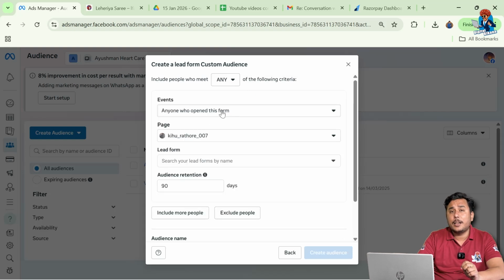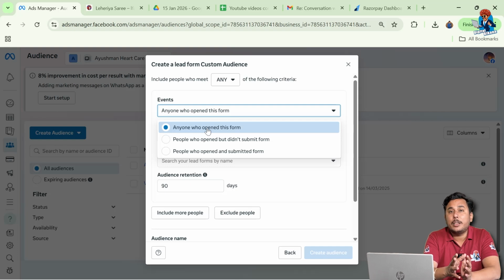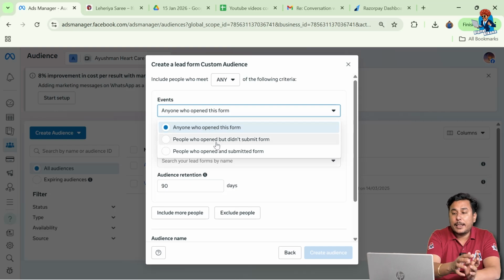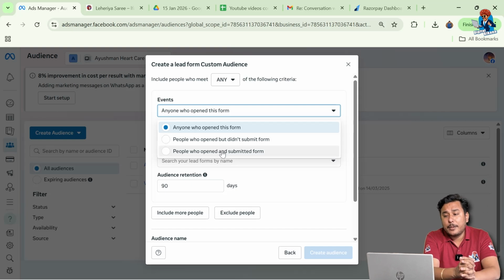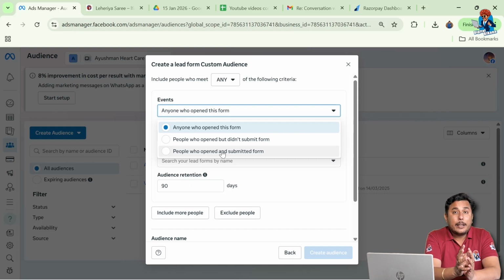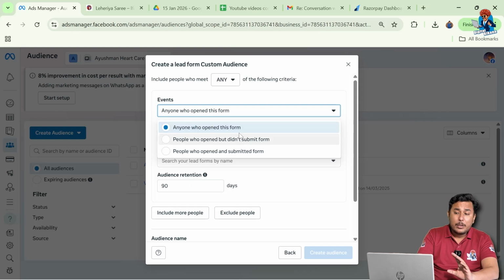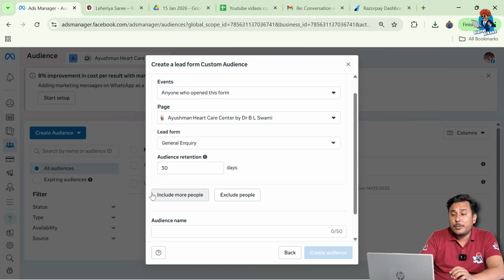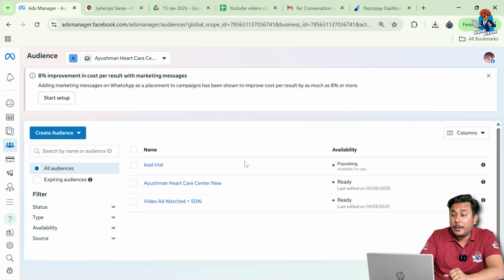How to create custom audience of Lead Forms in Facebook Ads Manager?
Learn how to create a custom audience of Lead Forms in Facebook Ads Manager to target your ads more effectively. This step-by-step tutorial will guide you through the process of setting up custom audiences for your Facebook campaigns. Master the art of targeting the right audience and boost your ad performance today!
Want to retarget people who opened or submitted your Facebook lead form?
In this video, you’ll learn how to create a custom audience from Lead Forms inside Facebook Ads Manager for better retargeting and higher conversions.

✅ What you’ll learn:

How to create a Lead Form custom audience in Ads Manager

Difference between form opens and form submissions

How to set retention duration correctly

Best use cases for retargeting lead form audiences

Perfect for advertisers, marketers, and business owners running Facebook Lead Ads.

🎓 Enroll in Complete Online Digital Marketing Course:
📱 Digital Bikana Android App:

0:00 Introduction – Custom Audience from Lead Forms
0:05 What is Lead Form Custom Audience
0:15 Open Audience Section in Ads Manager
0:20 Step-by-Step: Create Custom Audience
0:30 Select Lead Form as Data Source
0:40 Event Option 1 – People Who Opened Form
1:05 Example – How Form Opens Work
1:25 Event Option 2 – Opened But Not Submitted
1:45 Why People Don’t Submit Forms
2:00 Retargeting Non-Submit Users Strategy
2:15 Event Option 3 – Submitted the Form
2:35 Why Retarget Submitted Leads
3:00 Conversion Gap Explained
3:20 Retargeting for Better Conversions
3:45 Best Option Selection Strategy
4:00 Select Facebook Page & Lead Form
4:20 Audience Retention Duration (30 Days)
4:45 How Audience Updates Automatically
5:00 Naming & Creating Audience
5:20 Audience Populating Process
5:35 Final Tips for Lead Form Retargeting